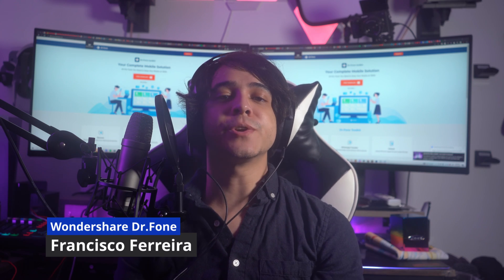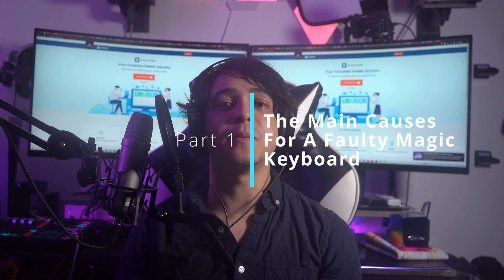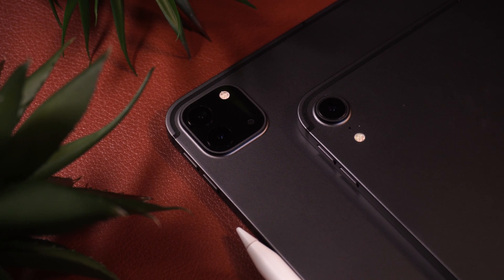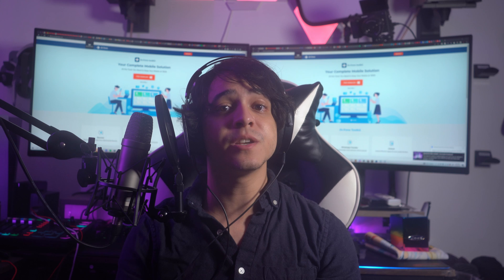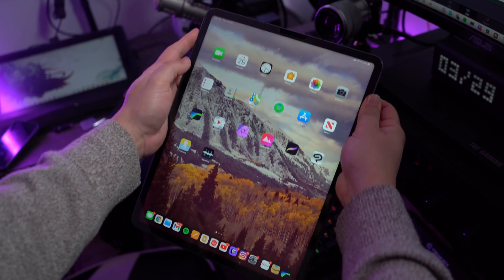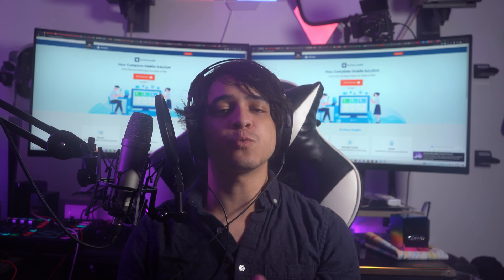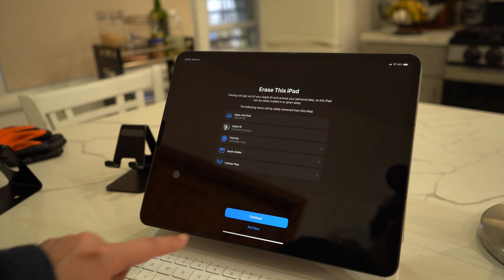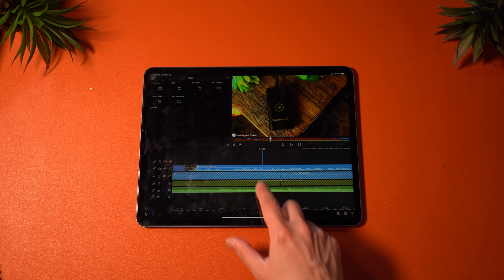Apple Magic Keyboard Not Working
The iPad is a fantastic consumption device, and with the addition of the Magic Keyboard accessory, you can augment its capabilities and convert it into a powerful, portable productivity device. The keyboard even features a small trackpad! What happens when you have come to rely on the Magic Keyboard and you find the Magic Keyboard trackpad not working one fine day?

00:05 Intro
01:01 Interview invitation
01:23 What Are The Causes Behind Apple Magic Keyboard Trackpad Not Working?
02:51 Five Fixes For iPad Magic Keyboard Trackpad Not Working
03:13 Fix 1: Restart your iPad
04:06 Fix 2: Disconnect and reconnect the keyboard
04:25 Fix 3: Clean the Smart Connectors
05:25 Fix 4: Reset All Settings
06:06 Fix 5: Update iPadOS
06:32 "Use Wondershare Dr.Fone - System Repair (iOS) to Repair And Update iPad Easily Key part."
08:37 “+MobilesTrans" Campaign: Best Phone Guide for Family